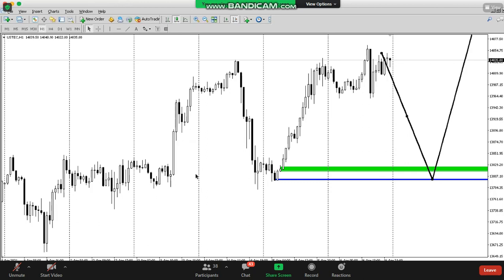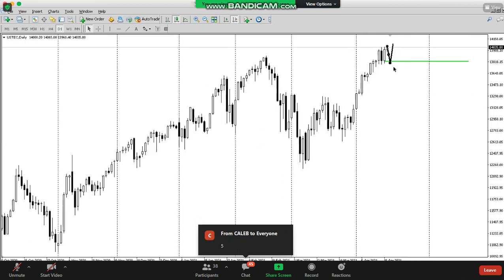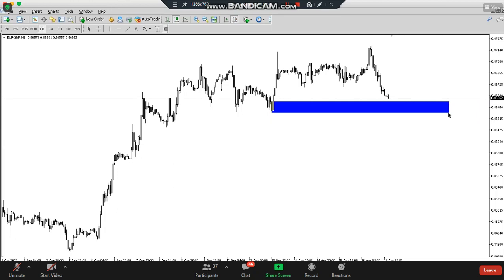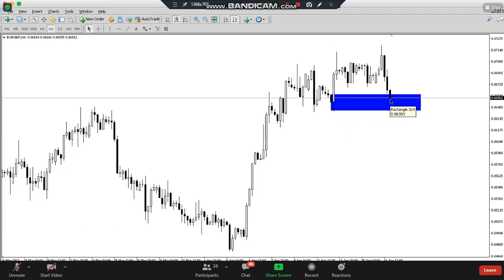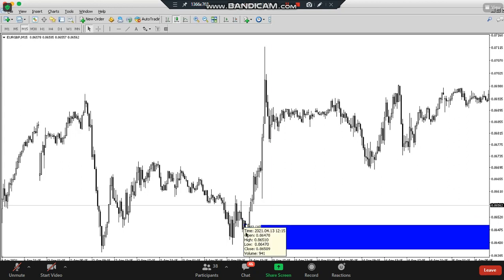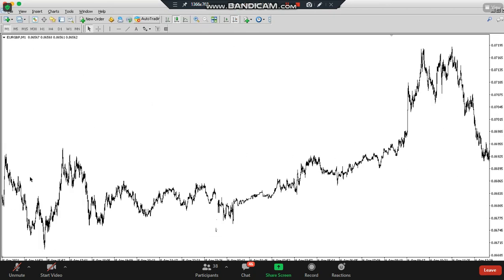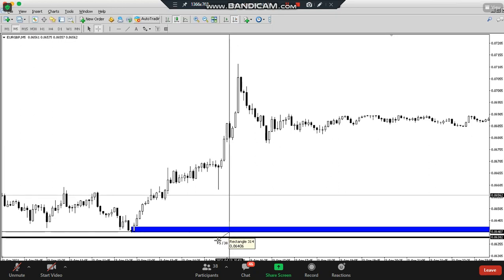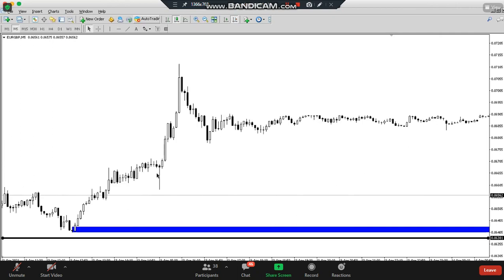The Secret Order Block Strategy Banks Don’t Want You to Know | Part 5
Discover the truth behind institutional trading with this in-depth course on Order Blocks. Learn how smart money leaves clues on the charts—and how YOU can capitalize on them. Whether you're a beginner or pro, this strategy will sharpen your edge in the market.

How to identify valid Order Blocks

Entry, stop loss & take profit setup

Real chart examples and live breakdowns